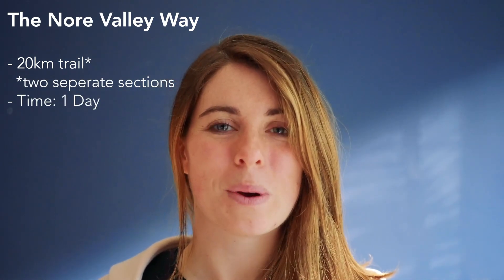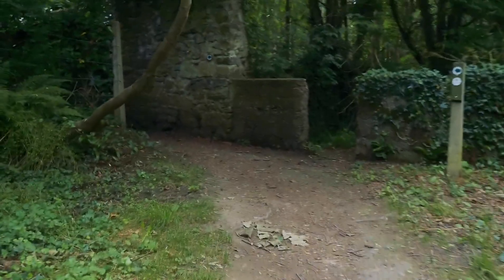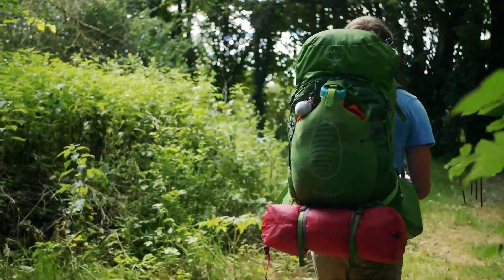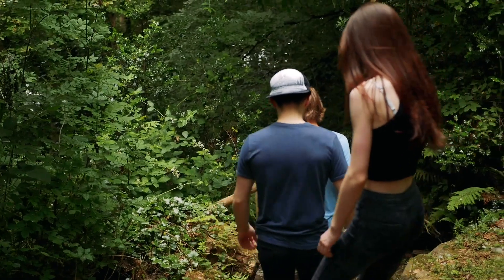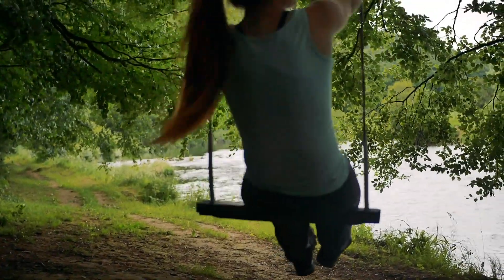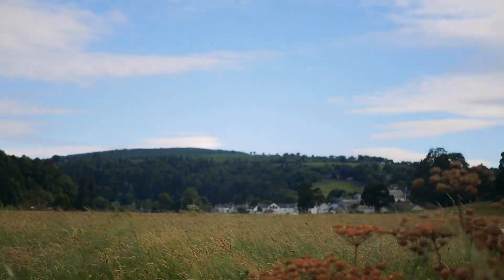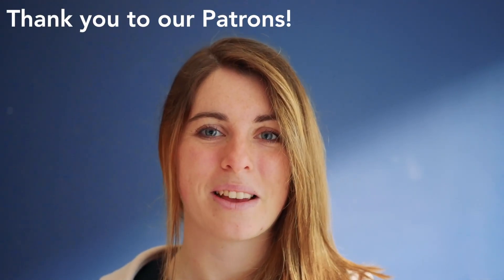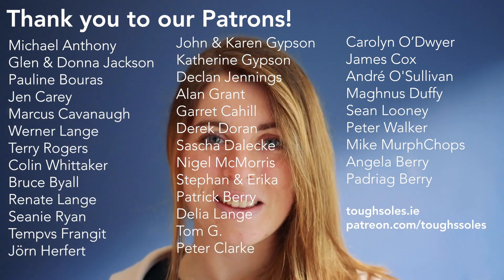The Nore Valley Way 👣 3 Minute Trails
Hello!
A quick summary for a short trail! The Nore Valley Way really is a beautiful area. Here’s some more information about it, and links to everything else we’ve made about this trail.

○ TRAIL DESCRIPTION ○
● Official length:11 km (per section)
● Start/end points: Kilkenny - Bennettsbridge, and Thomastown - Inistioge
● Trail difficulty: 1/5
● Trail Quality: 4/5 (not 5/5 only because the trail is in two sections)
● Views/area: 5/5

○ Camping/Accommodation ○
● Indoor accommodation is available in Kilkenny,  Bennettsbridge, Thomastown, and Inistioge.
● There are no official campsites along this trail, and I don’t think it would be an easy trail to wild camp along. However, if you’re for more information on Wild Camping in Ireland, check out our blog post about it

If you want to know more about Leave No Trace and the outdoor ethics that they stand

○ Public transport ○
● To Kilkenny there are plenty of buses and trains.
● Kilbride Coaches operate a route from New Ross to Kilkenny via Inistioge, Thomastown and Bennettsbridge
● The Waterford - Longford Buseireann route 73 stops at Thomastown, Bennettsbridge and Kilkenny.

○ Maps ○
We’ve made our own Tough Soles maps! These maps are free to use, remix, and redistribute under CC-BY 4.0.  All you need to do is attribute us! Here are the North Kerry Way maps, and here are all the maps we’ve made.

The Nore Valley Way crosses another National Waymarked Trail, the South Leinster Way.

This video is kid friendly!